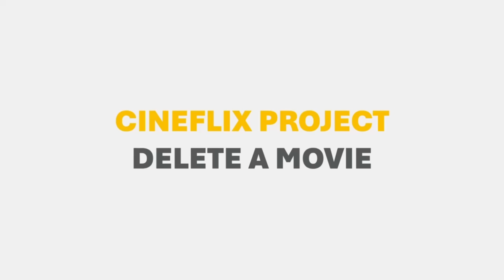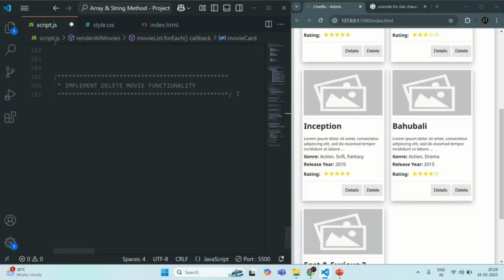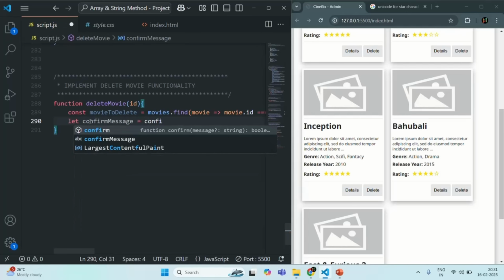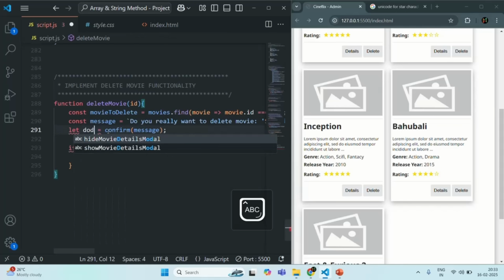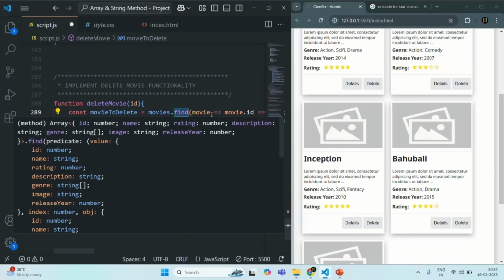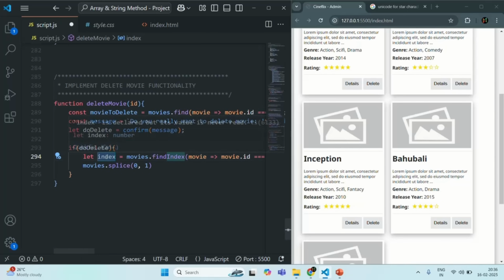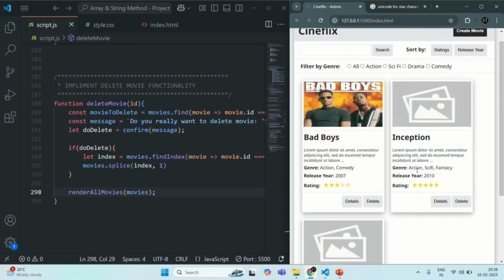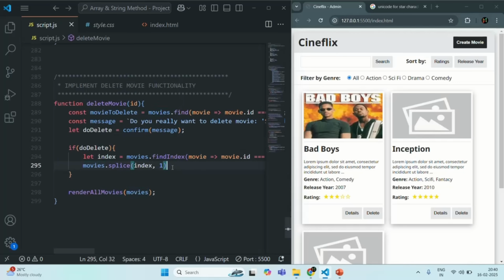#103 Cineflix: Delete a Movie | Array & String Methods | Complete Modern JavaScript Course